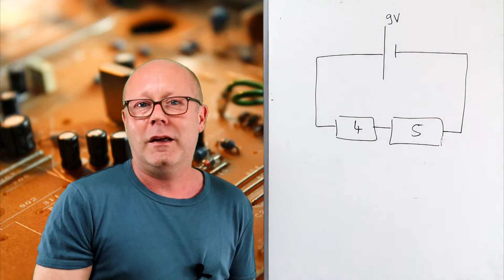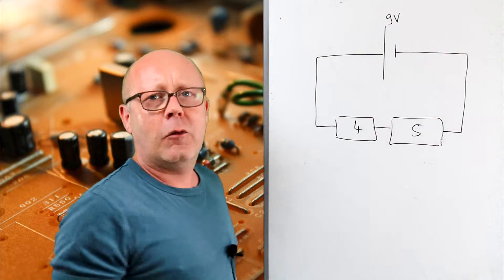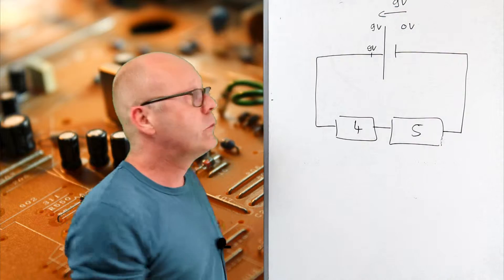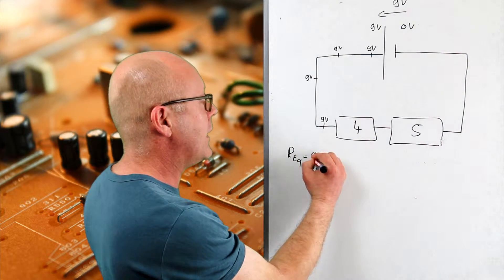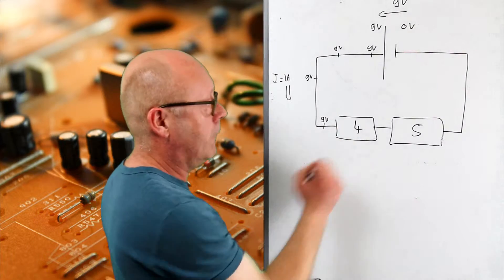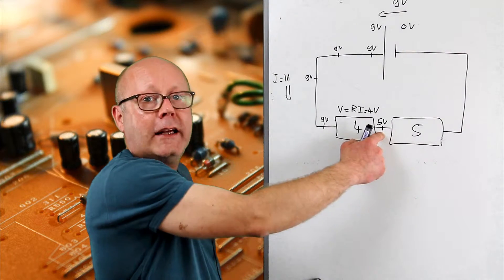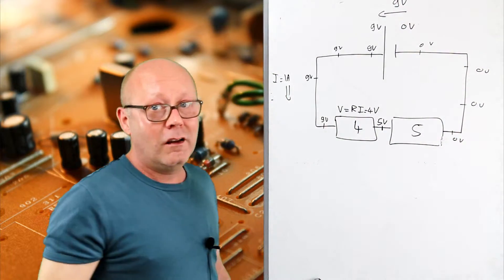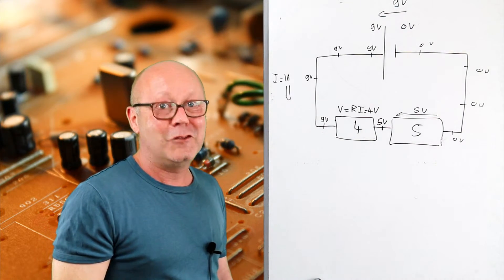Electric Circuits - Tip 2: potentials ( IB and A-level Physics )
Tip 2: When relevant, think in potentials at a point instead of voltages (voltage = potential difference).

This video is the second of a series of 5 tips that will help you understand electric circuits. It is aimed at IB Physics, A-level physics and AP Physics students.

Check the other tips for a more complete picture :

Tip 1: Consider charges circulating in a circuit as carriers of energy. Getting grips with this concept will allow you to have a more intuitive approach in solving circuit problems.

I am also uploading some exam preparation exercises that will give you a very practical methodology to solve circuits with a minimum of effort!

Edouard

Edouard Reny, Ph.D. in materials science, is a private physics tutor for international IB, A-level and AP students. Need more info?